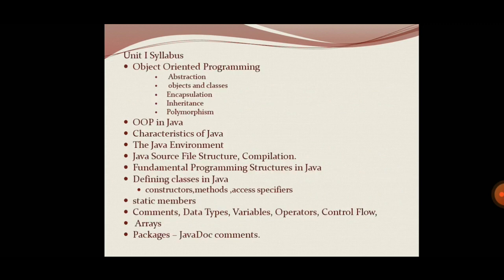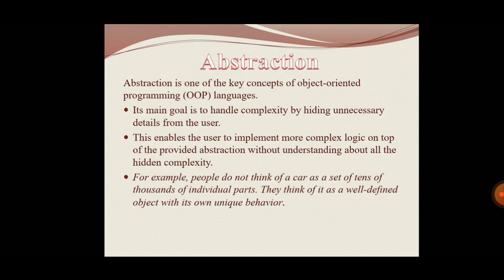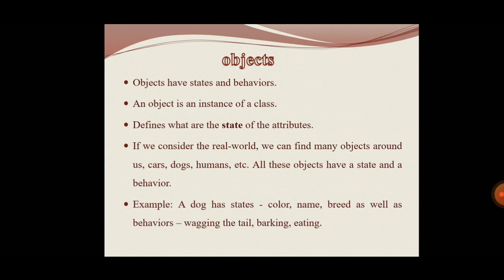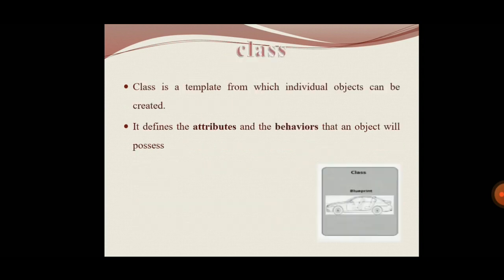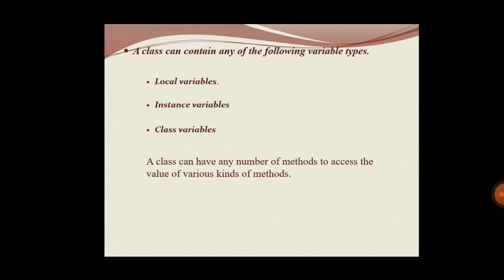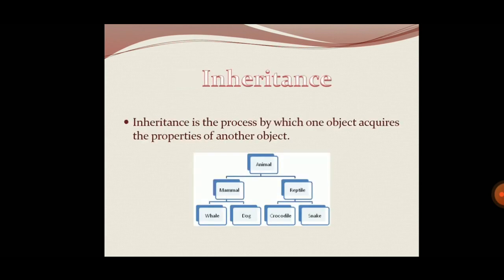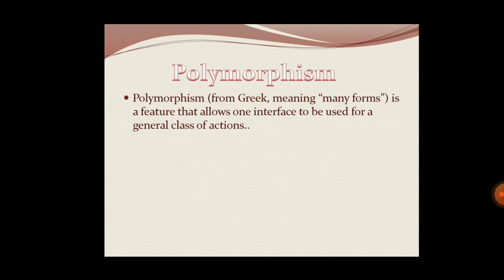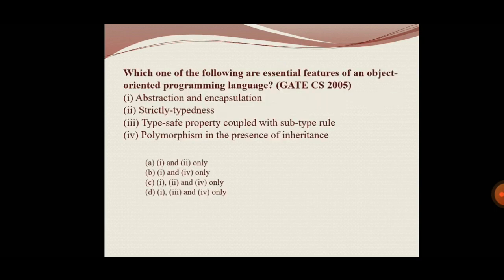CS3391 OBJECT ORIENTED PROGRAMMING